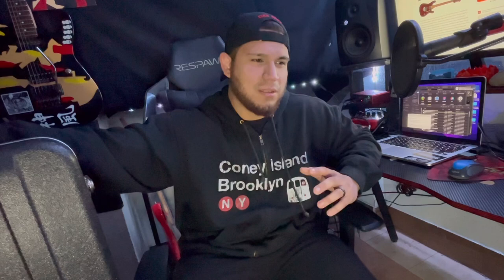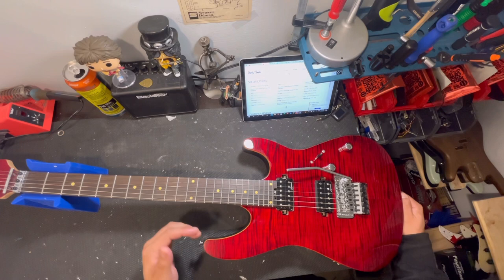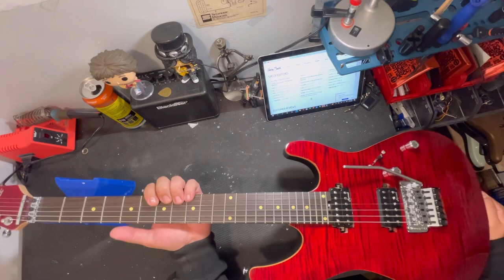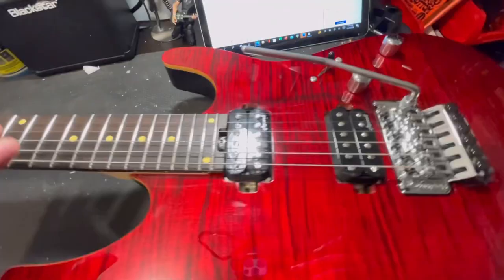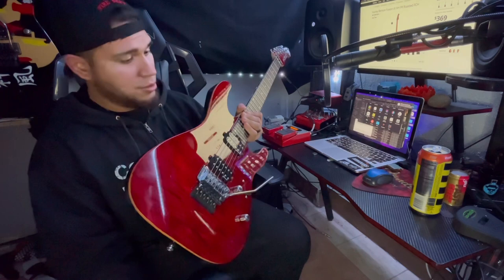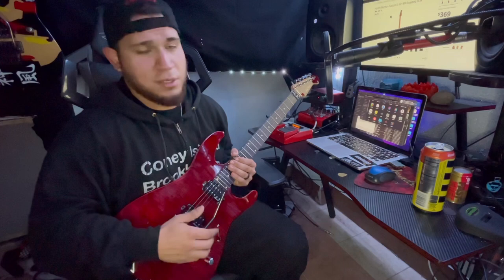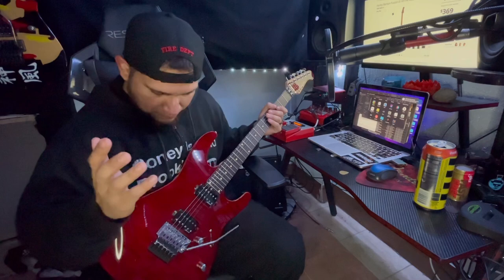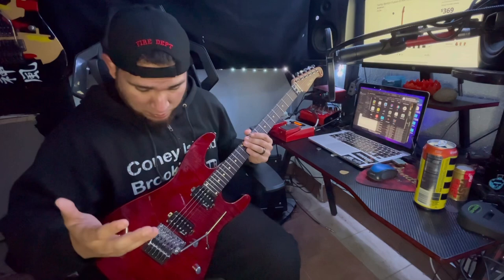Harley Benton Fusion III HH FR pro Series review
Iv been wanting to make a review on Harley Benton guitars for a while now, they have pretty good stuff when it comes to affordable guitars. Hopefully this video can shine some light on your guys or girls who are looking for good guitars and don’t wanna break your bank.